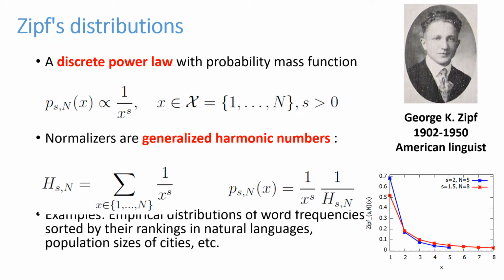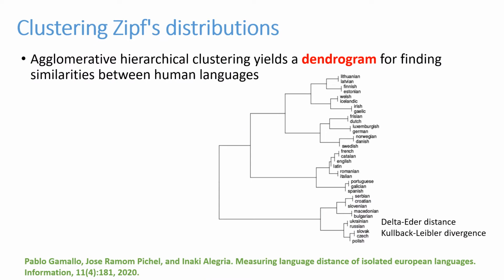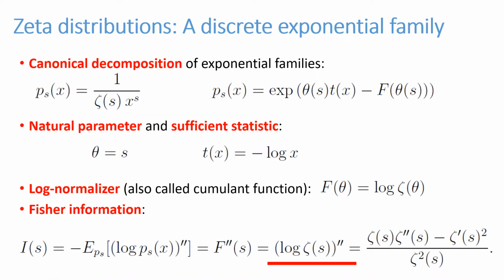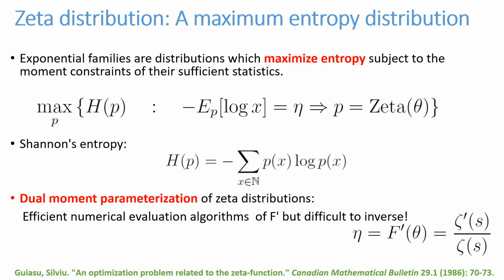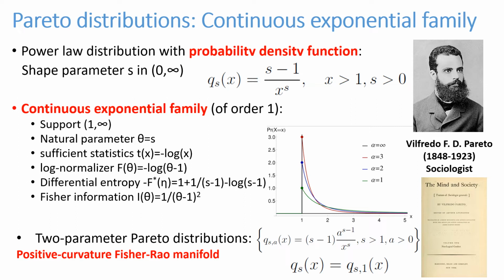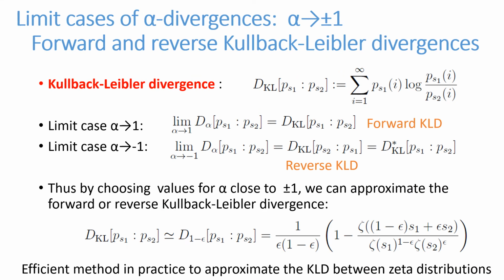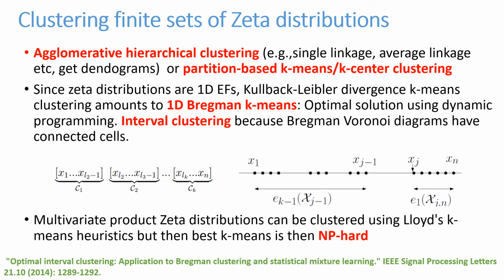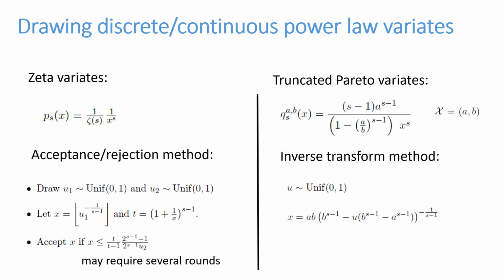Information measures and geometry of the Zeta distributions and related distributions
Presentation for MaxEnt'22